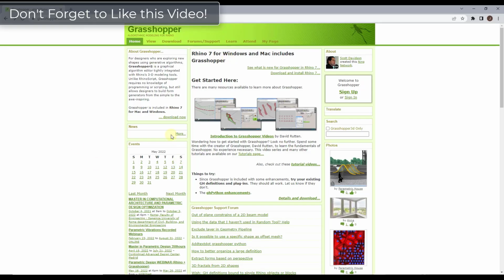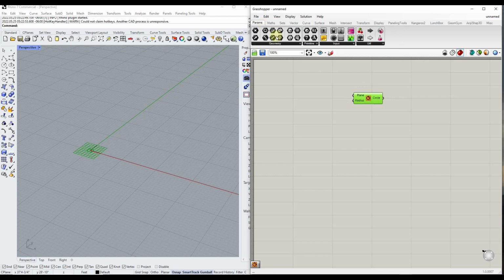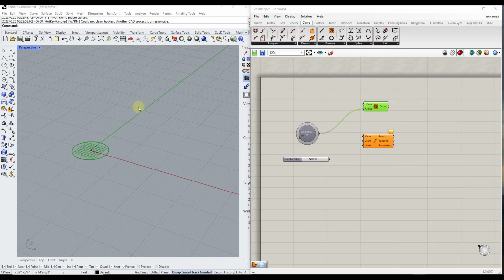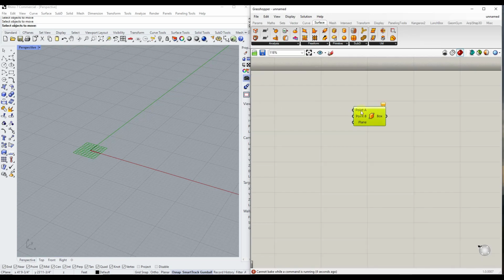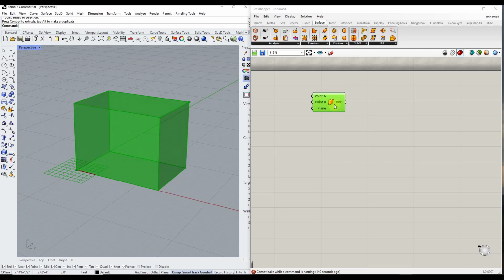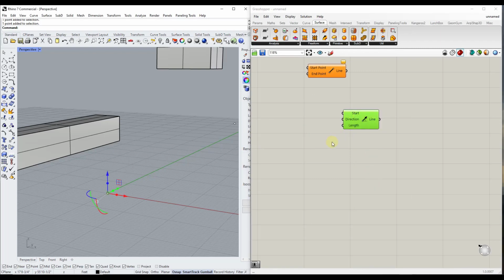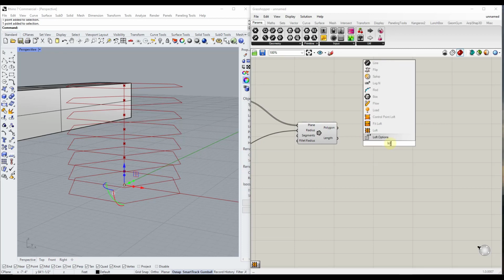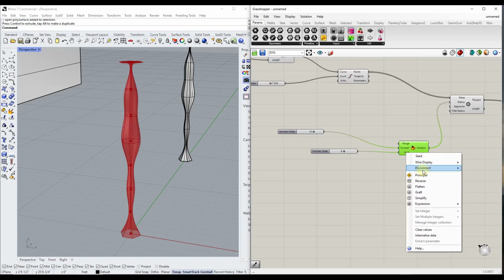Getting Started with Grasshopper 3D - BEGINNERS START HERE!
In this video, learn the basics of starting to use Grasshopper to create amazing algorithmic shapes in Rhino 3D! This step by step tutorial will walk you through the basics and get you started with your first Grasshopper shape!

TIMESTAMPS
0:00 - Introduction
0:39 - How to Access Grasshopper in Rhino
1:20 - Intro to the Grasshopper Workspace
2:00 - Grasshopper commands with Components
2:15 - Chaining Components
3:25 - Finding help for the various components
3:45 - Drawing full names of inputs
4:20 - The best resource for information on Rhino Components
5:48 - How to use Grasshopper to generate shapes
6:05 - Using Search to quickly add components
6:35 - Linking items in Rhino to Grasshopper (points, etc)
8:04 - How to bake Grasshopper items to Rhino Geometry
9:46 - Saving Grasshopper files
10:09 - Combining components for more complex shapes
10:50 - Dividing a line into points
11:30 - Adding polygons at our points
12:15 - Lofting a surface over our polygons
12:36 - Randomizing our surface
14:00 - How to disconnect nodes